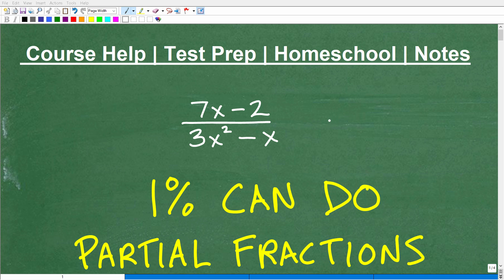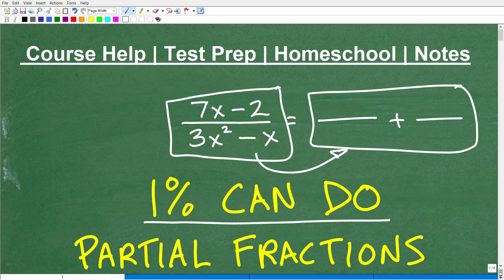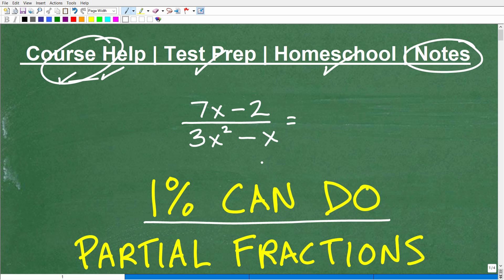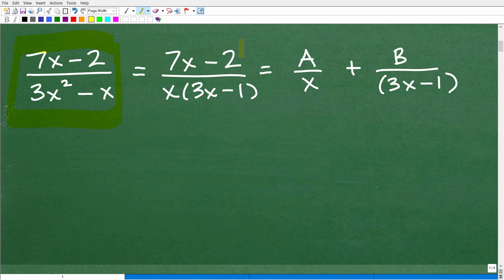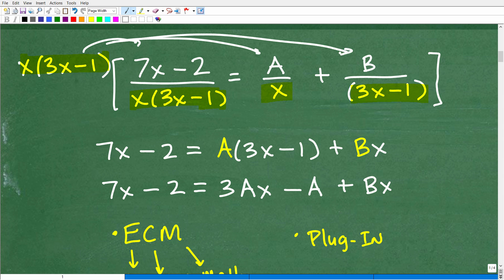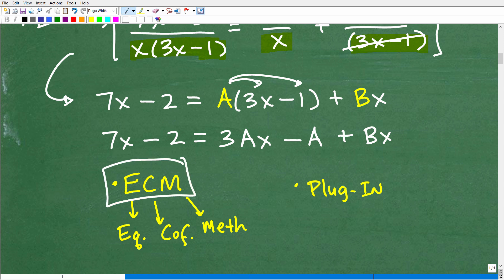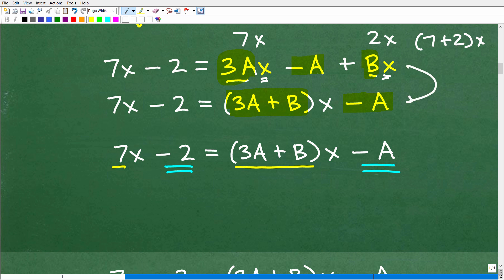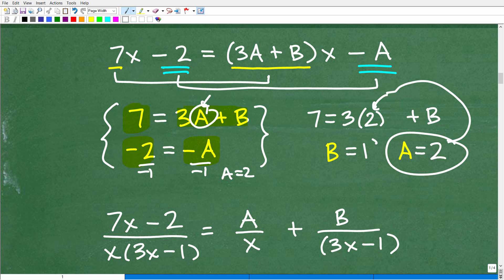1% of Math Students Can Solve this Problem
How to solve a partial fractions decomposition problem.  For more math help to include math lessons, practice problems and math tutorials check out my full math help program